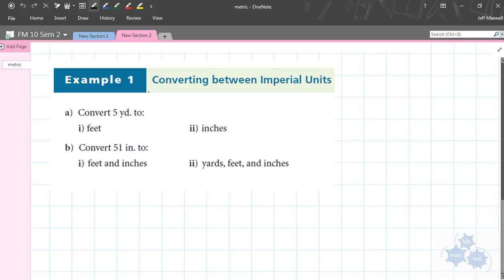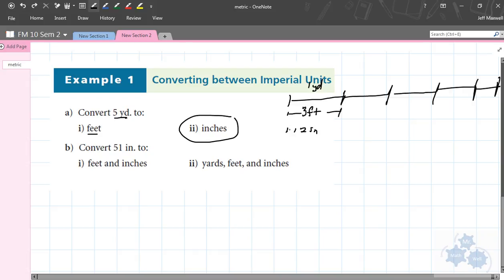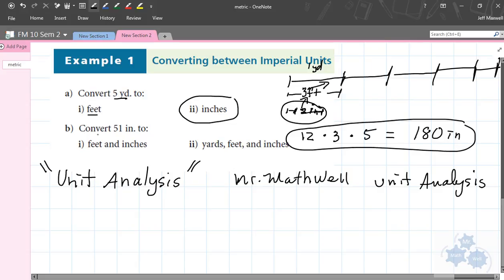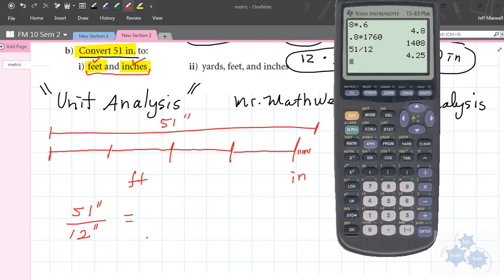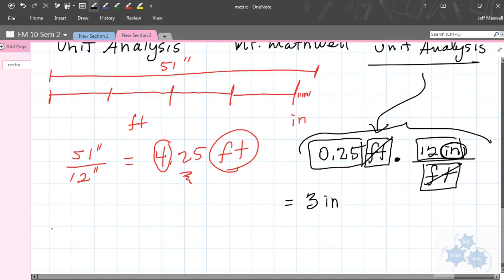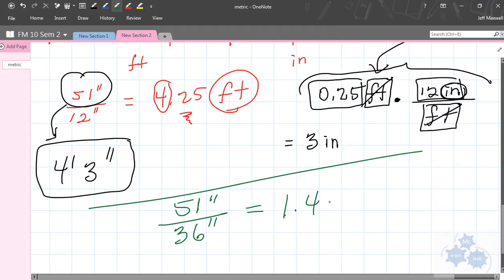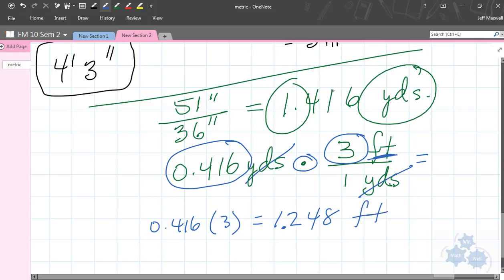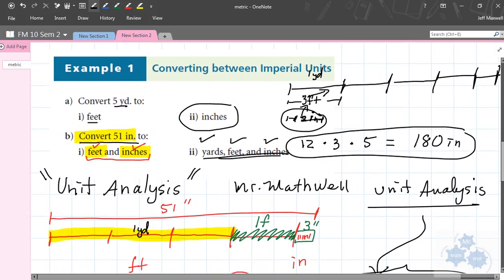FM 10 1.1 Imperial conversion example